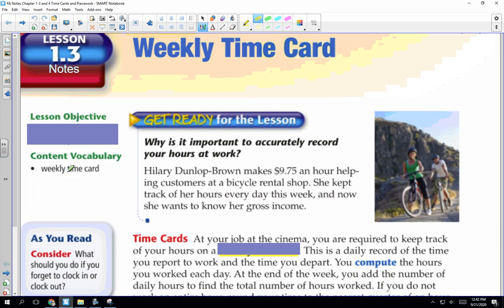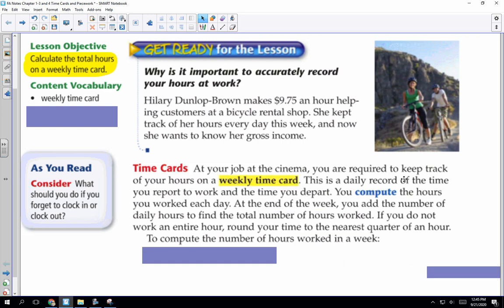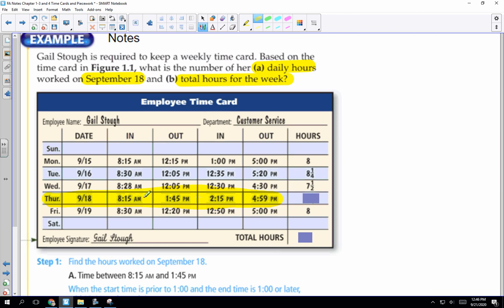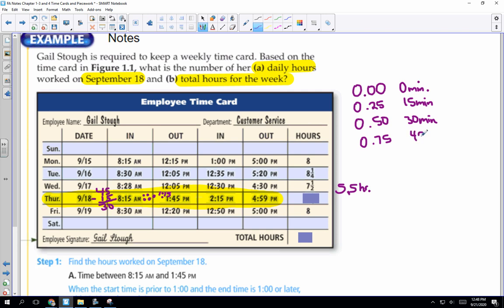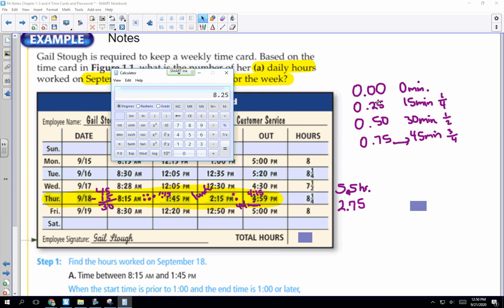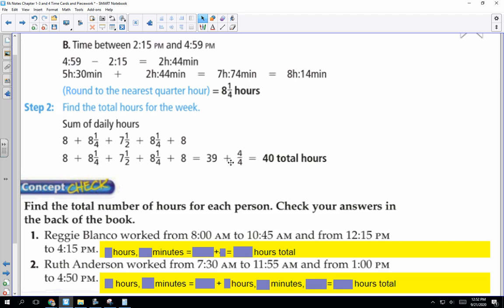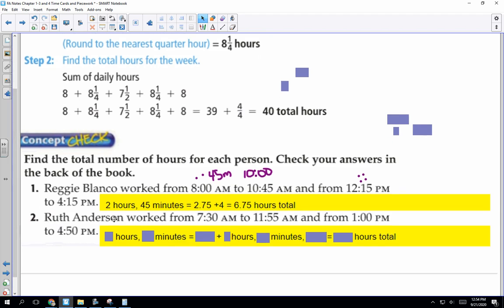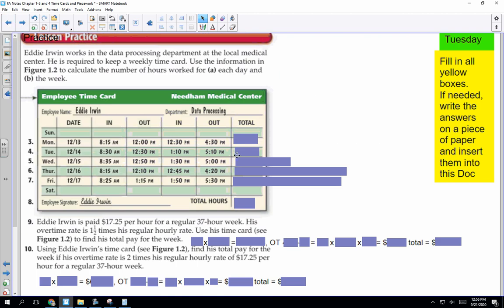FA 1.3 Weekly Time Cards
This is how you calculate the amount of time you work on a weekly basis for a time card